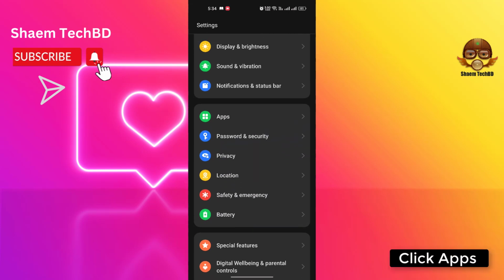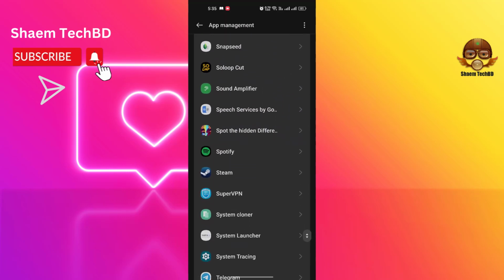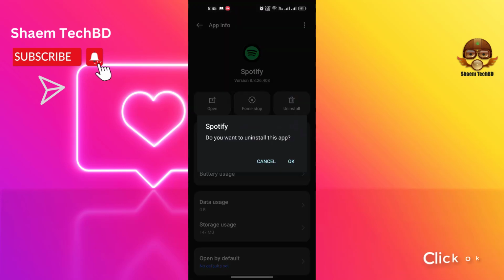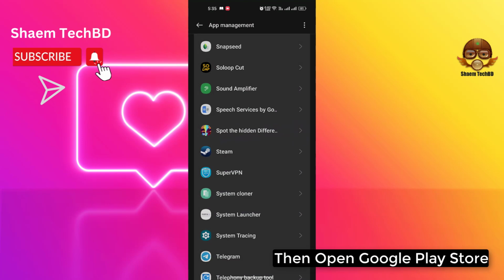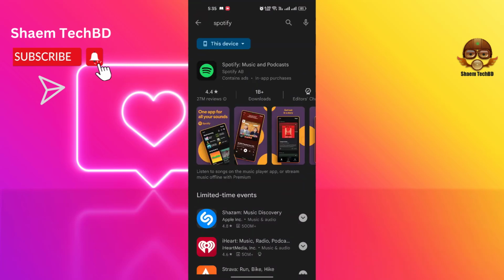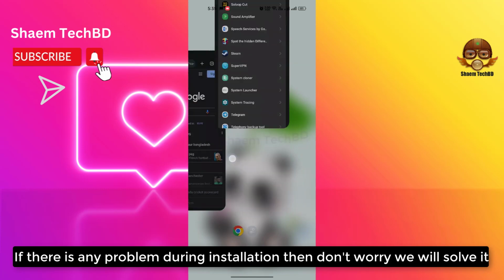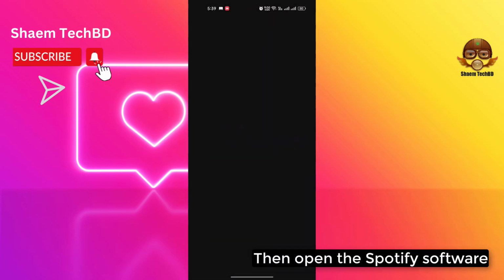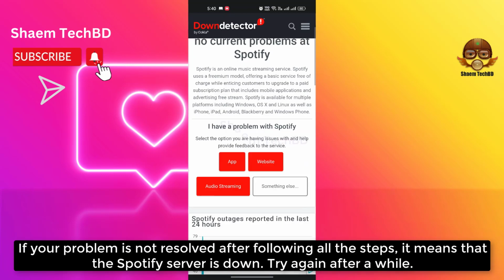How to Fix Spotify Duo Not Working in Android